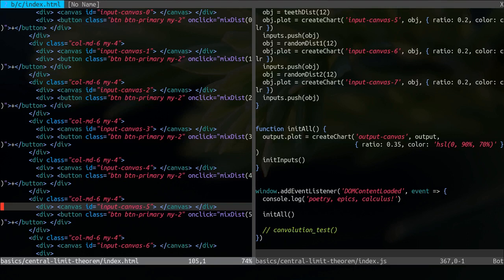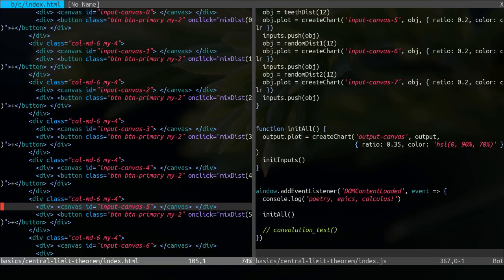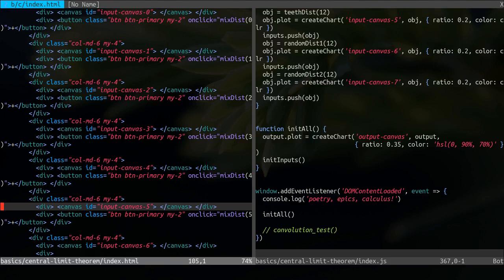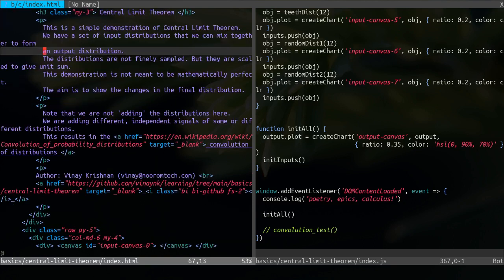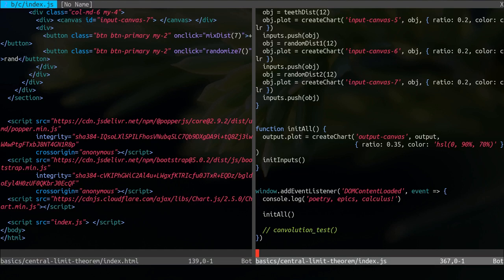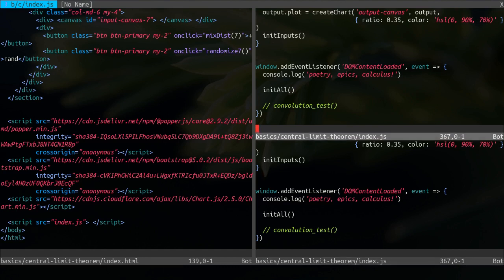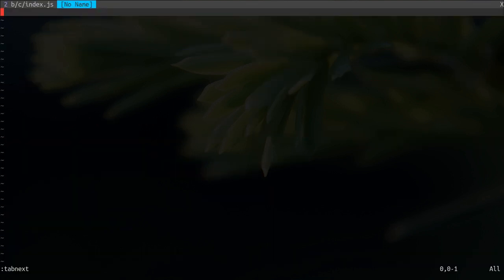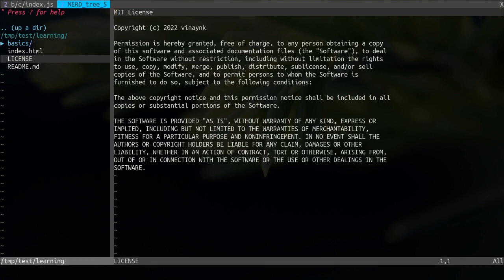Vim editor control using speech recognition [demo]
In this video, we demonstrate the use of NlightSpeak speech recognition system to control an editor (vim).

NlightSpeak is the lightweight speech recognition system developed by us. In this demo, we use the output of NlightSpeak to trigger simulated key-presses which are passed to the editor.

Note that we use are using speech recognition only for shortcuts. NlightSpeak does not support typing (dictation).

We are not associated with Vim project in anyway. It is used purely for demonstration.